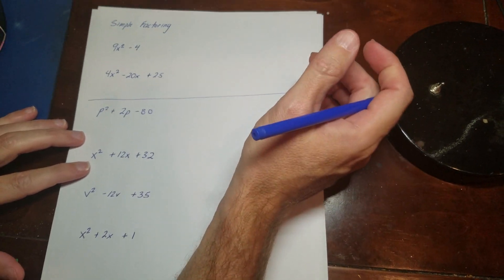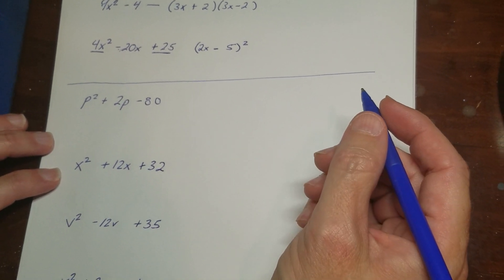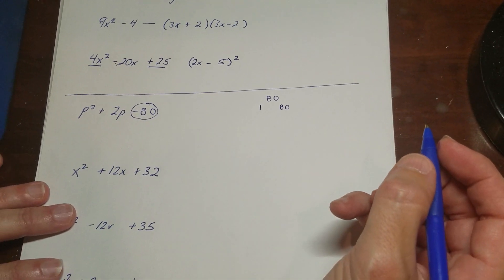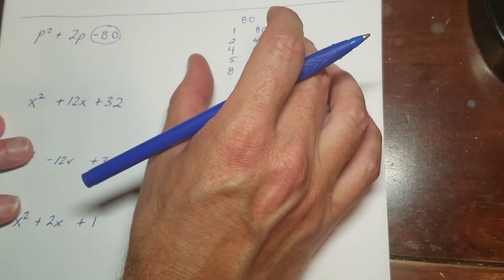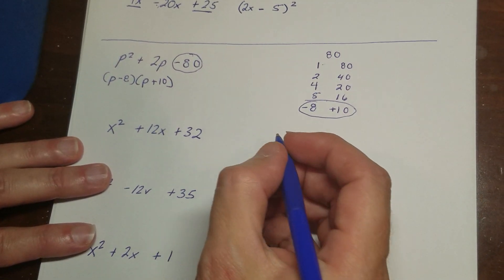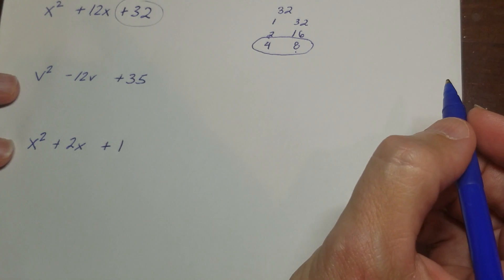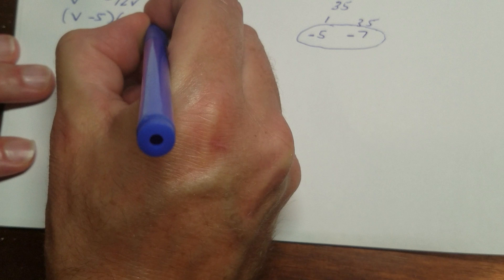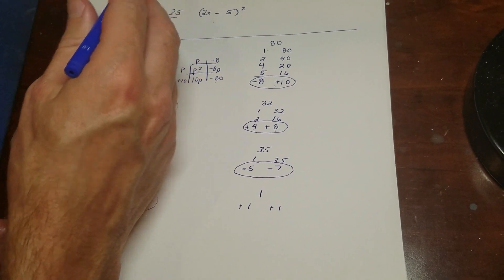Simple Quadratic Factoring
This video shows you how to factor quadratics where the lead term is one.